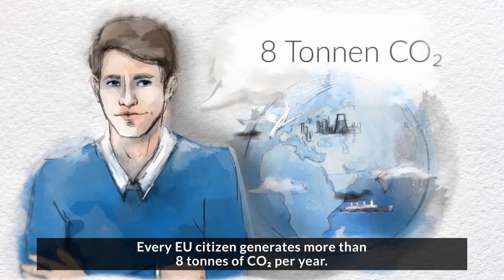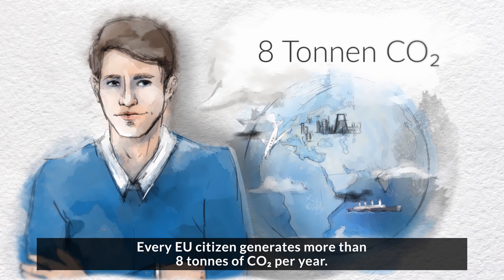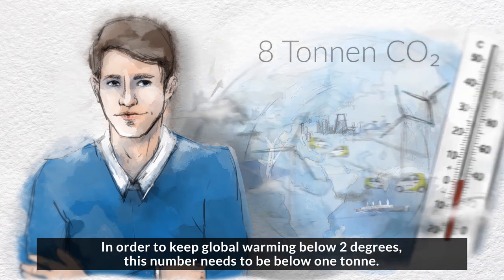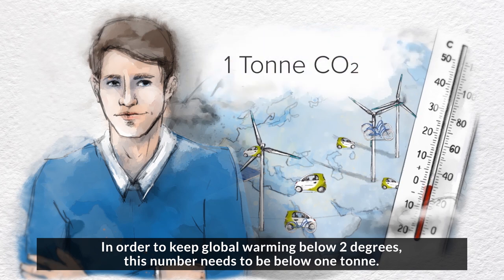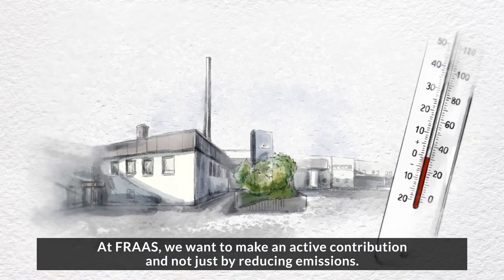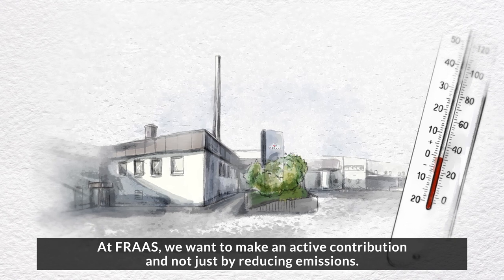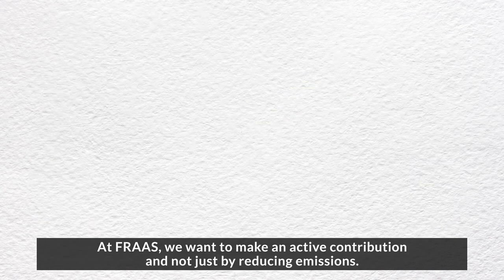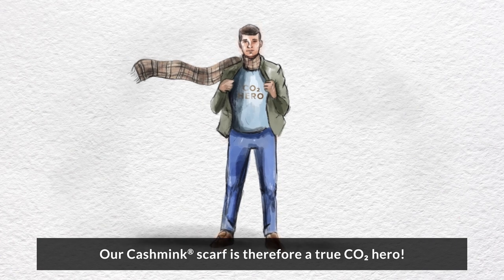FRAAS | Cashmink® - our true CO2 hero (EN)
Coming soon: Our Cashmink® will be climate neutral in the future.

To keep our world the way we love it, everyone must do something to stop global warming.
We at FRAAS actively contribute our part to this. Our CO2 balance, measured in cooperation with Climate Partner, is already relatively low. This is ensured by clever energy and production management and extremely short distances through regional suppliers for many products. Our Cashmink® scarf is a true CO2 hero.
But there is something better than little CO2 - no CO2.
That's why we are completely offsetting unavoidable emissions from our Cashmink® accessories with a climate protection project starting in the fall/winter 2021 season. This is currently done on a project-related basis.
Good for you. Good for our planet.